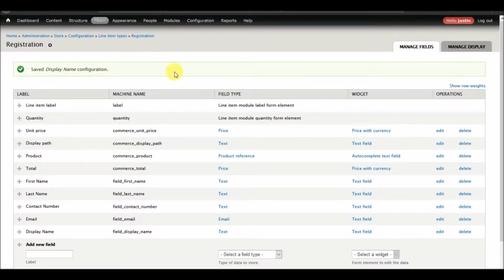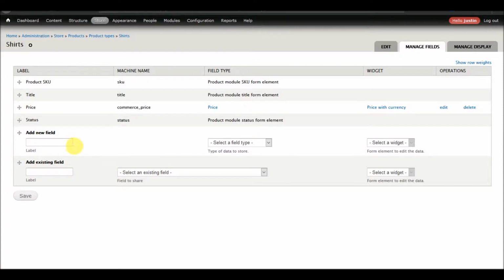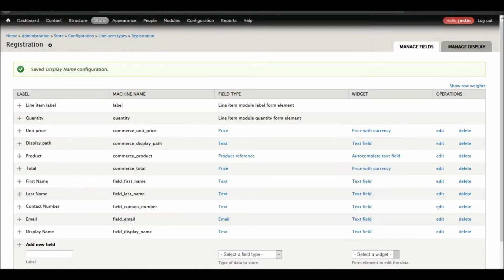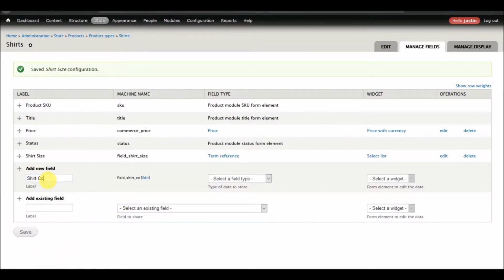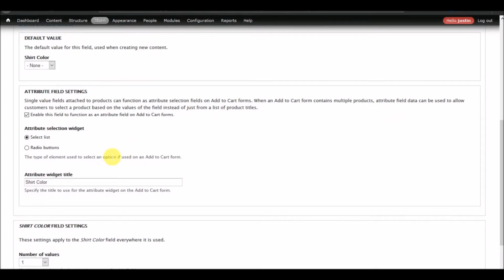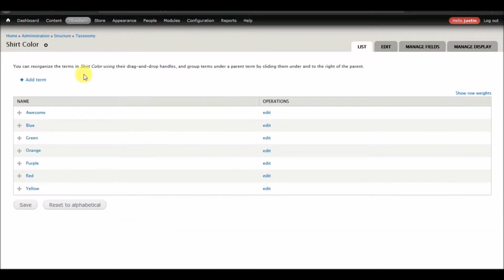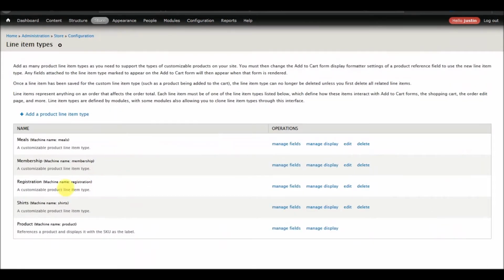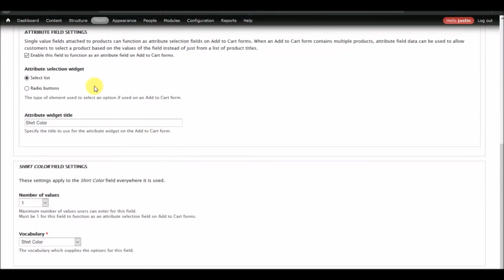Lesson 12 - 2018 Drupal 7 Registration Platform - Product Type Attribute Fields